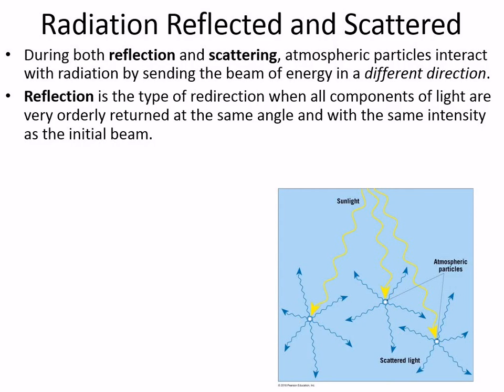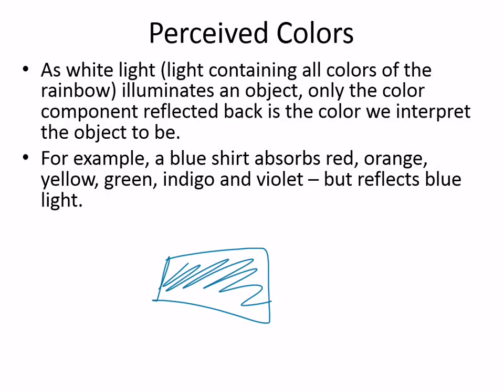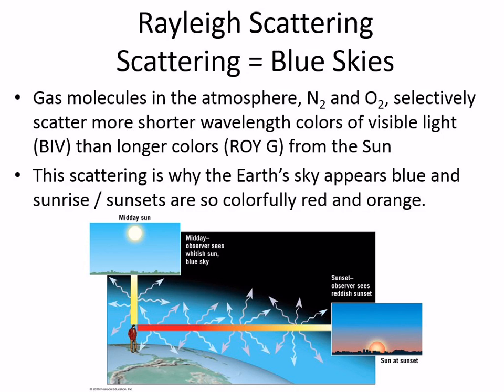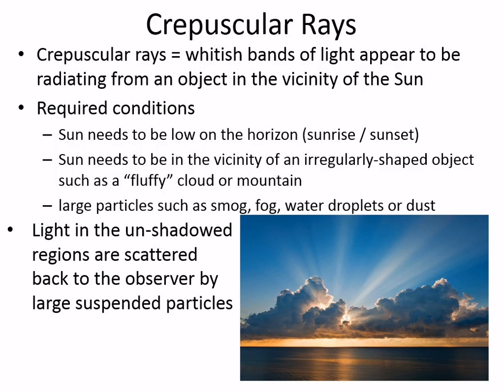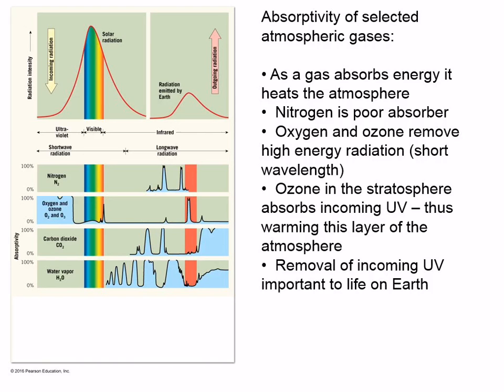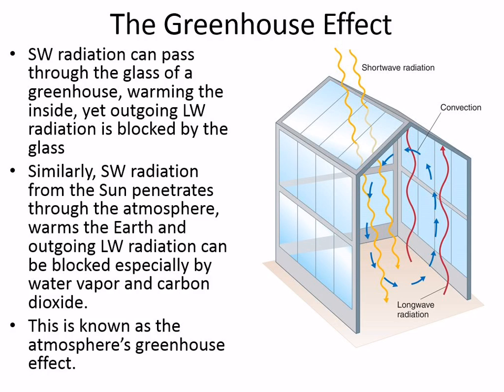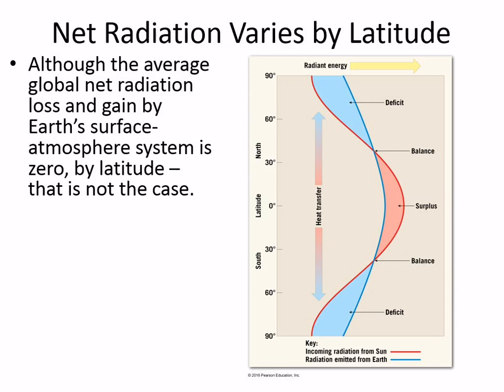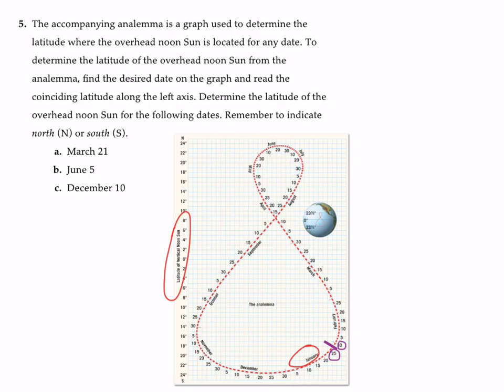PHS165 Chapter to last lecture